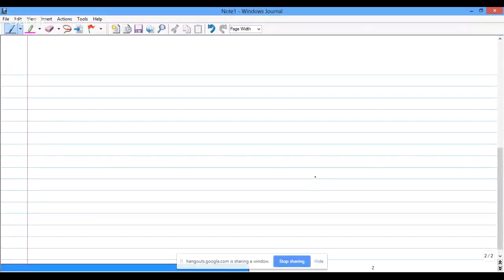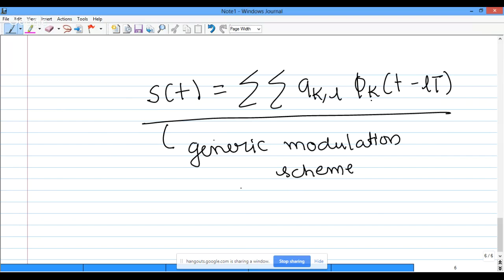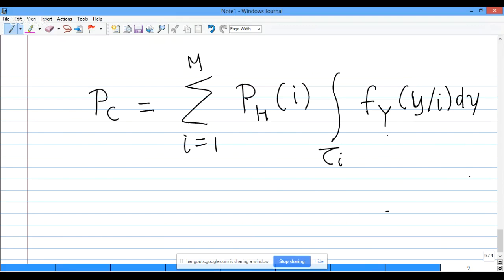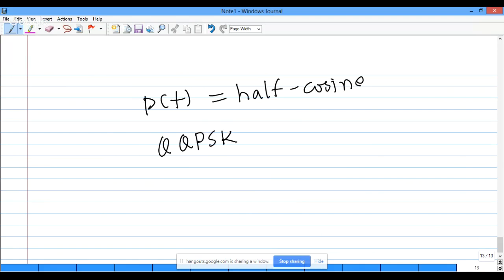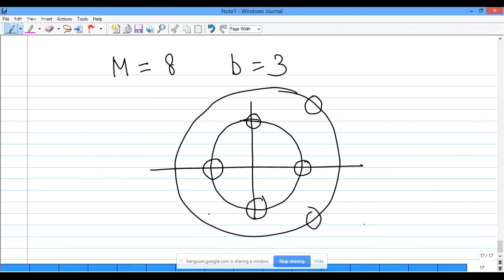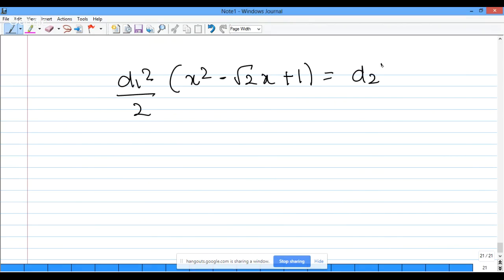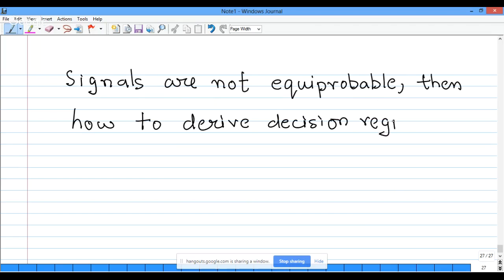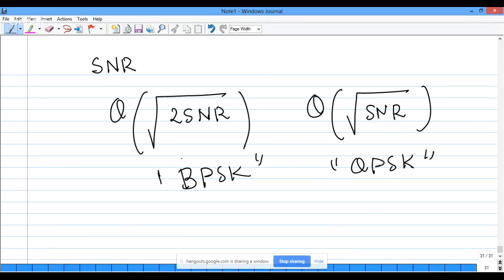Principles of Digital Communications